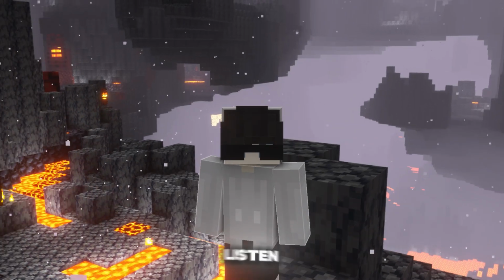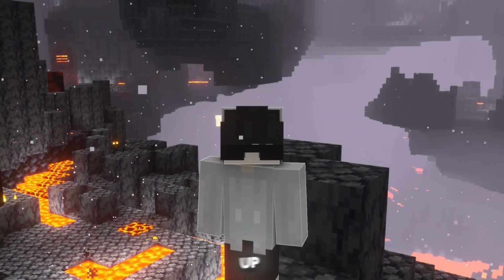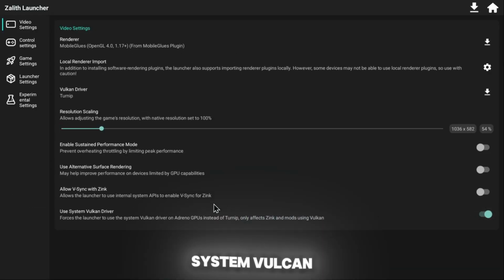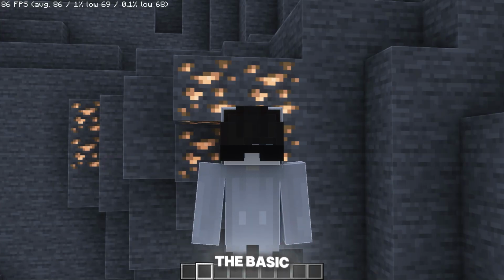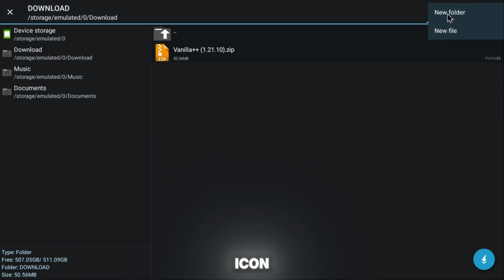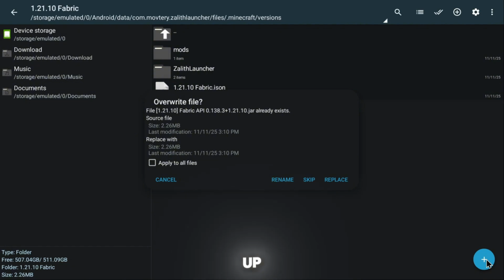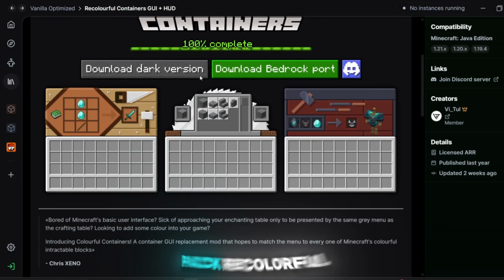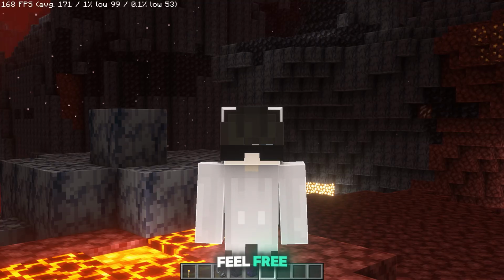FPS Boost Modpack For Zalith launcher 1.21.10 | Optimize your zalith launcher Now!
Want to play Minecraft 1.21.10 lag-free on Zalith Launcher? In this guide, I’ll show you how to download, install, and optimize the best FPS Boost Modpack for Zalith Launcher! Whether you're on a low-end or mid-range device, these tweaks will help you get more FPS, reduce lag, and fix stuttering.

🔹 In This Video:
✔️ Zalith Launcher download & setup
✔️ Best FPS boost modpack for 1.21.10
✔️ How to install Fabric & enable Vulkan
✔️ Smoother gameplay with optimized settings

🔹 TimeStamps
0:00 – Intro
0:38 – Installation Setup
1:12 – Fabric Installation
1:28 – Applying the Modpack
2:08 – Showcase
2:51 – Outro

🧩 Optimized Resource Packs Included:
🔹 Resourcify
🔹 Recolourful Containers GUI + HUD
🔹 Unique Particle Effects

⚡ Want Even More FPS? Watch This! 👇🏻

🔎 Search Queries This Video Covers:
🔹 How to install Zalith Launcher on Android
🔹 Best Zalith Launcher settings for FPS boost
🔹 Zalith FPS Boost Modpack 1.21.10
🔹 How to fix lag in Zalith Launcher
🔹 Minecraft 1.21.10 FPS optimization
🔹 Best performance settings for Zalith Launcher
🔹 How to use MobileGlues for Vulkan boost
🔹 Minecraft Fabric optimization guide